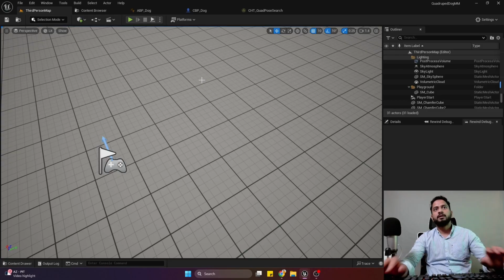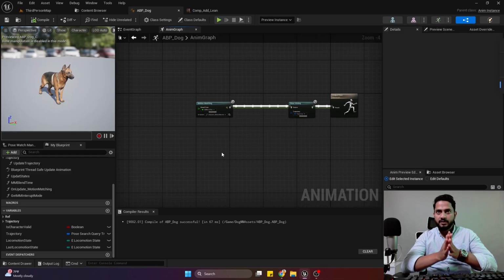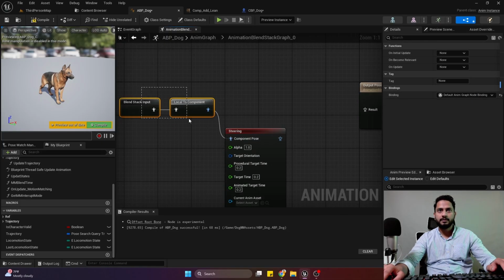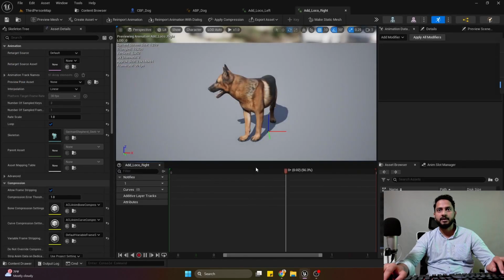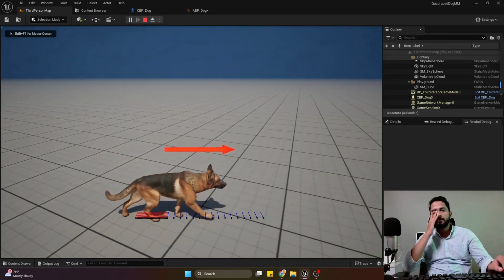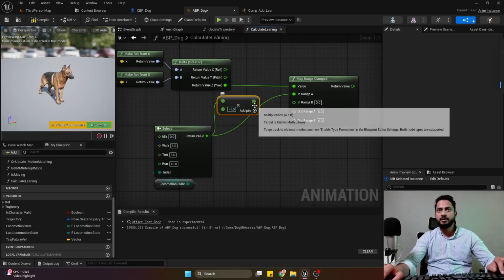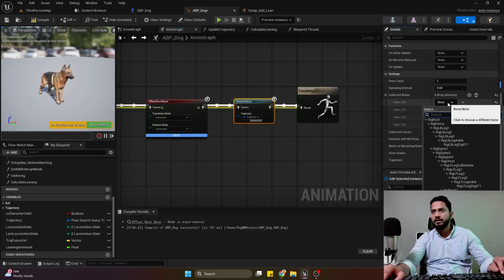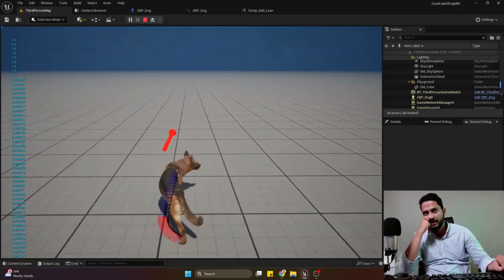UE5 | Quadruped Motion Matching | Part-3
Excited to share my latest work where I dive into building a Quadruped Motion Matching system inside UE5
Using Just a few Animations:

00:00 Intro
00:40 Setup Spring Arm Camera length
03:00 Setup Rotate Root Bone And Steering Node
10:20 Setup Procedural Leaning
20:30 Finish Our Pose History Node Setup
22:55 Ending